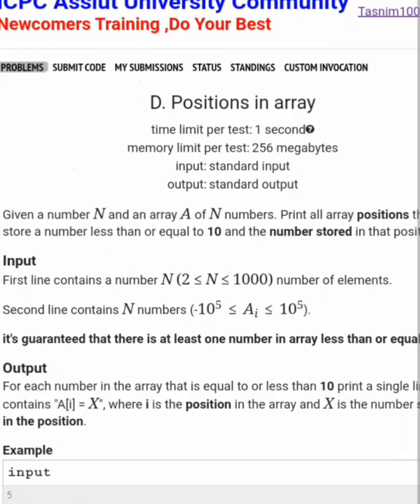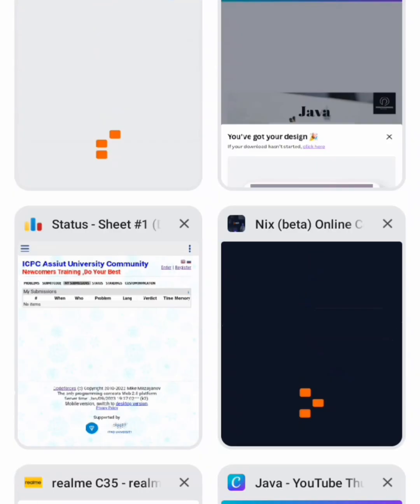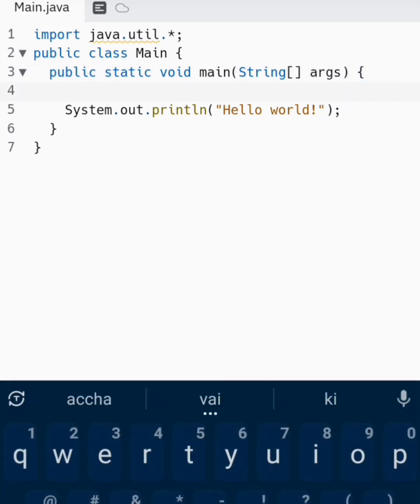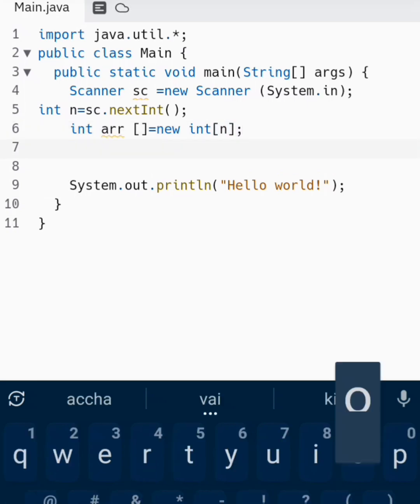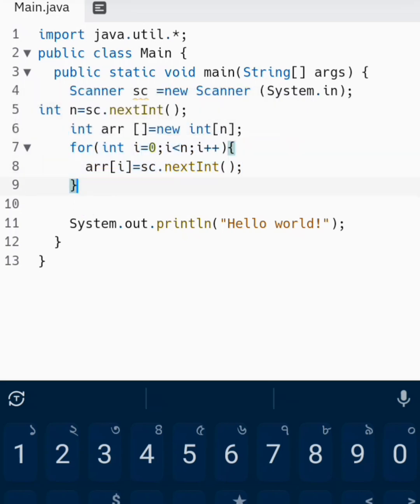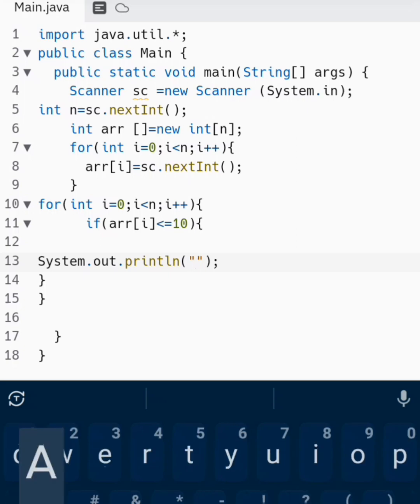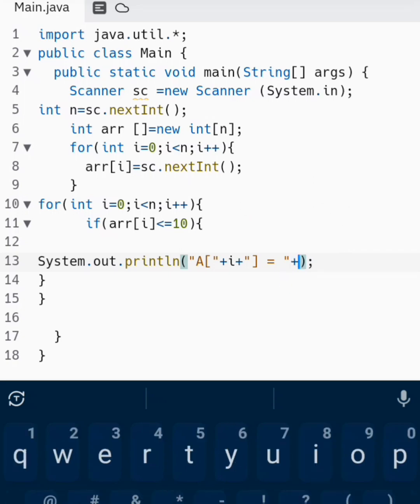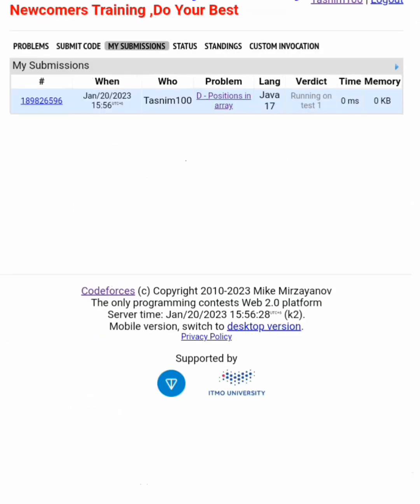D.Positions in array.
Java.